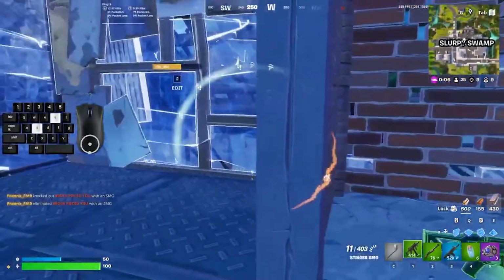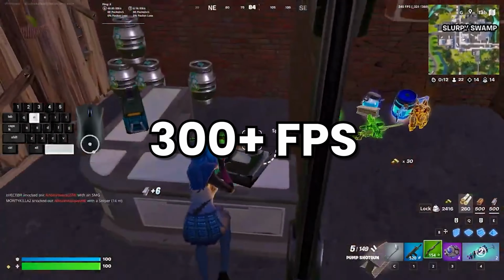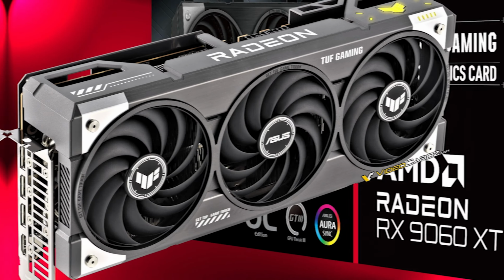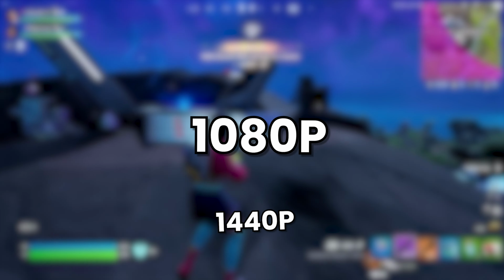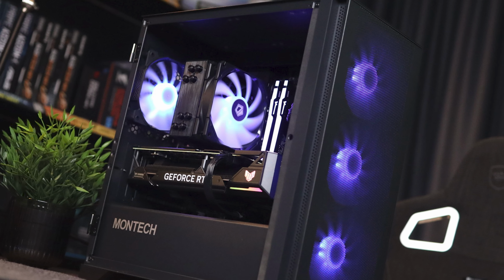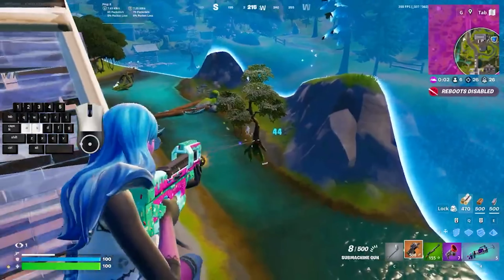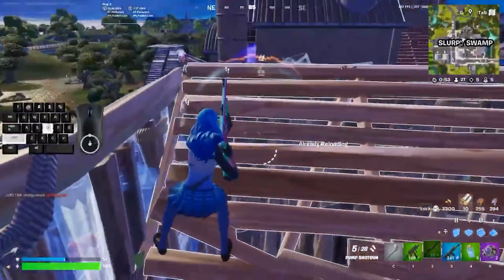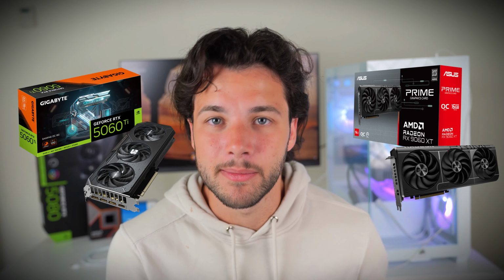Best BUDGET 360+ FPS Gaming PC Build for FORTNITE in 2025😱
In this video, you will find (in my opinion) Best BUDGET Gaming PC Build for FORTNITE in 2025  at above 240 & 360 FPS 👇 *Links are provided below* 👇

► *Best PC Builds for Fortnite*

✅ GRAPHICS CARD
-Nvidia Alternative
*Cheaper GPUs for Fortnite*

✅ POWER SUPPLY

► *Best Monitors for these Fortnite PC Builds*

380hz Premium Monitor
280hz Budget Oriented Monitor

best budget 950 & 1000 gaming PC build to play esports games / fortnite at 1080p above 240 fps on average or even 360+ fps. Featuring the RTX 5060 Ti & RX 9060 XT, and ryzen 7  CPU

00:00 Best Budget Fortnite PCs 2025
00:45 Main PC | Fortnite High FPS!
01:33 This Graphics Card is GREAT
01:59 What about High Demanding Games?
02:49 Airflow & Pricing
03:26 Nvidia Alternative
04:16 Cheaper PC (Fortnite Beast Still)
05:07 What if you also want high demanding games?
05:32 Monitors Matter... A LOT
05:53 Watch This if you DO NOT want to build a PC